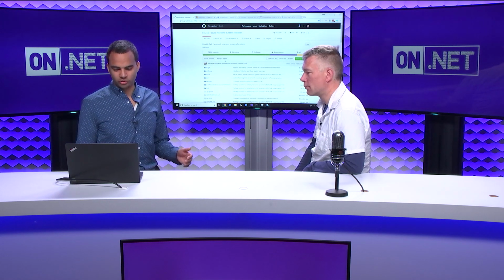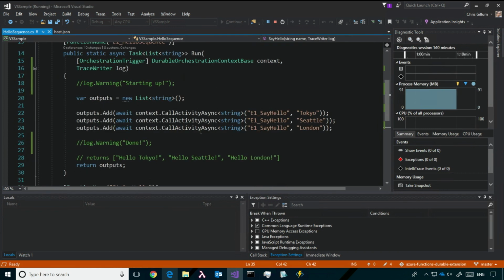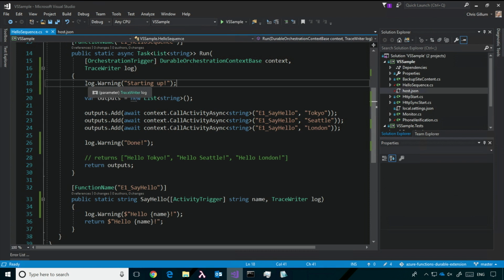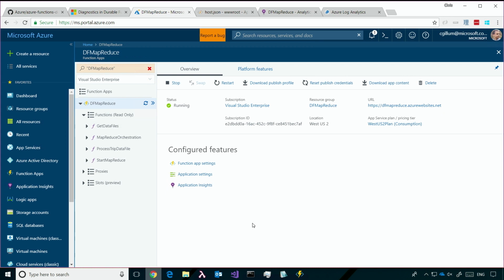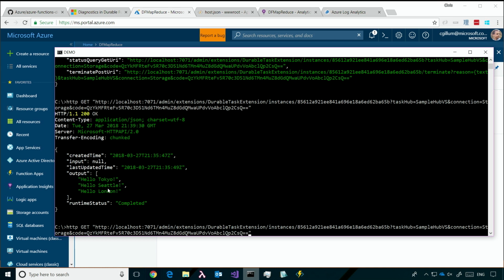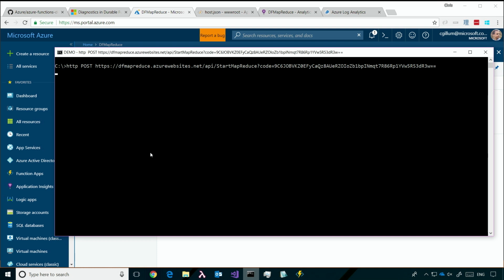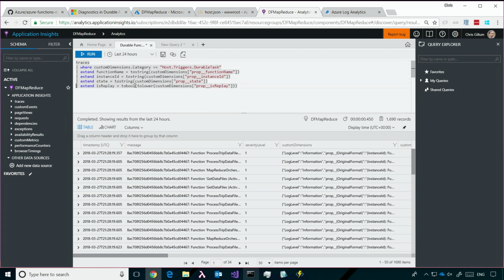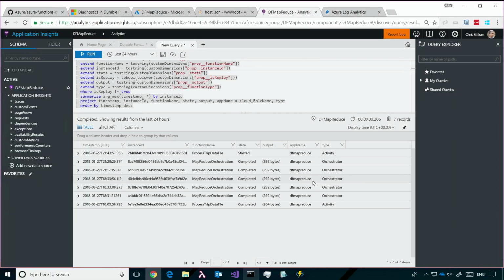Debugging and Diagnostics of Durable Functions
Durable Functions is an extension that lets you create stateful workflows with code using Azure Functions.

We've spoken about getting started with Durable Functions before in a previous episode, but there was still much more to discuss. So we invited Chris Gillum (@cgillum) back on the show, and this time he will be talking about debugging and diagnosing your stateful code in Durable Functions.

01:41 - Where to find documentation?
02:12 -  Quick recap on creating a durable function
04:14 - Logging with replays
08:33 - Checking the status of a running function
11:14 - Querying the history of a function

Take a look at the follow links to learn more about diagnosing your Durable Functions code.